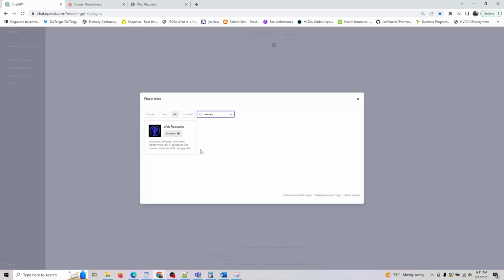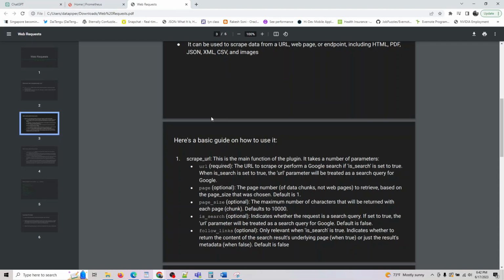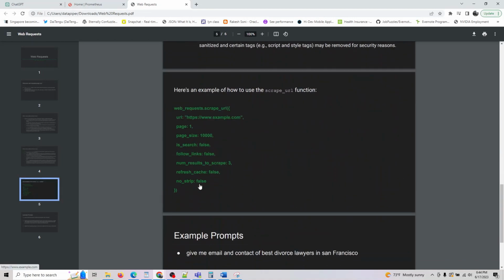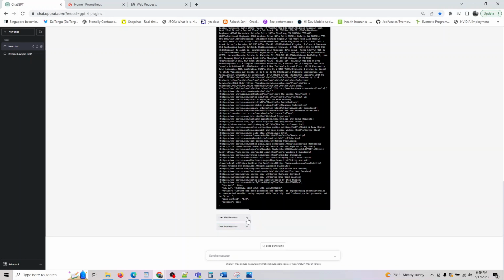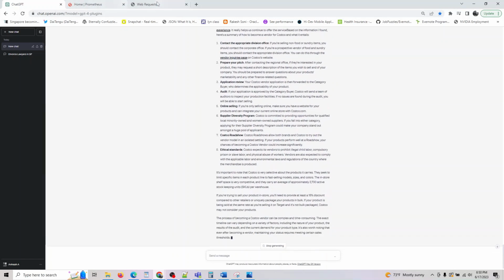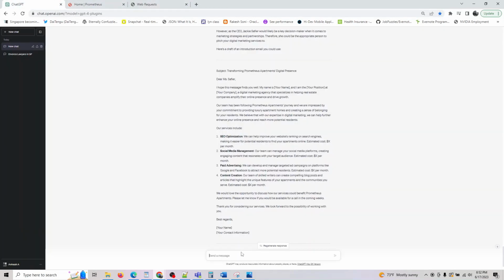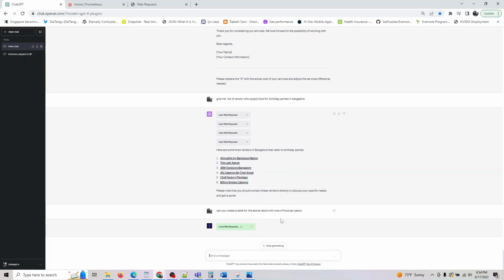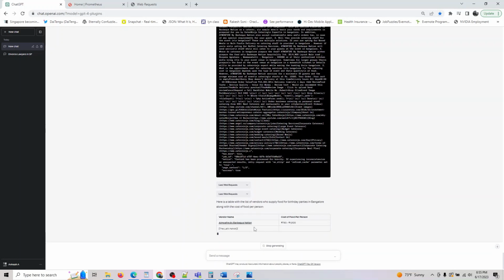The Web Requests Plugin: A Powerful Tool for Scrapping Data from the Web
The Web Requests plugin is a powerful tool for scraping data from the web. It can be used to extract data from a variety of sources, including HTML, PDF, JSON, XML, CSV, and images. The plugin is easy to use and can be integrated with a variety of other tools and services.

Here's a basic guide on how to use it:
1. scrape_url: This is the main function of the plugin. It takes a number of parameters:
● url (required): The URL to scrape or perform a Google search if 'is_search' is set to true. When is_search is set to true, the 'url' parameter will be treated as a search query for Google.
● page (optional): The page number (of data chunks, not web pages) to retrieve, based on the page_size that was chosen. Default is 1.
● page_size (optional): The maximum number of characters that will be returned with each page (chunk). Defaults to 10000.
● is_search (optional): Indicates whether the request is a search query. If set to true, the 'url' parameter will be treated as a search query for Google. Default is false.
● follow_links (optional): Only relevant when 'is_search' is true. Indicates whether to return the content of the search result's underlying page (when true) or just the result's metadata (when false). Default is false
●  num_results_to_scrape (optional): Only relevant when 'is_search' is true. The number of search results to return. Default is 3.
● job_id (optional): Job ID's are generated when we get your initial request for something new, and are returned in the response data for your reference and so you can either parse the data or paginate through the response pages/chunks.
● refresh_cache (optional): Indicates whether to refresh the cache for the content at the URL in this request. If set to true, a new request to the URL will be made and the cache will be
updated. This is useful if you're requesting an endpoint that is frequently updated. Default is
false.
● no_strip (optional): Indicates whether to skip the stripping of HTML tags and clutter. Use this flag if you want to preserve the original HTML structure, such as when specifically looking for something in source code. When 'no_strip' is set to false (by default), HTML content will be sanitized and certain tags (e.g., script and style tags) may be removed for security reasons.

Here's an example of how to use the scrape_url function:
web_requests.scrape_url({
 page: 1,
 page_size: 10000,
 is_search: false,
 follow_links: false,
 num_results_to_scrape: 3,
 refresh_cache: false,
 no_strip: false

Example Prompts
Here are some example prompts that you can use to demonstrate the power of the Web Requests plugin:

* Research how to get any product in Costco as a vendor and how long it usually takes.
* Research and list out the names of the executives in a table. Then identify which one would be best to pitch digital marketing services and craft an introduction email listing service offering with estimated prices.
* Give me a list of vendors who supply food for birthday parties in Bangalore. Can you also create a table for the above result with cost of food per person?